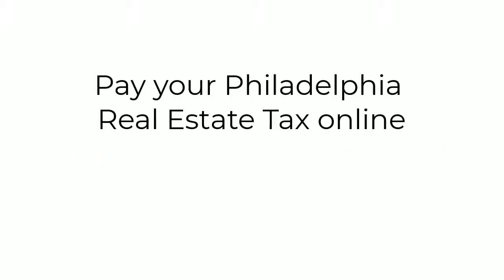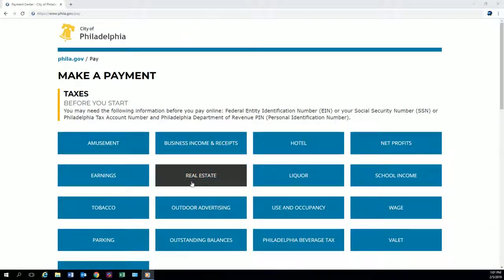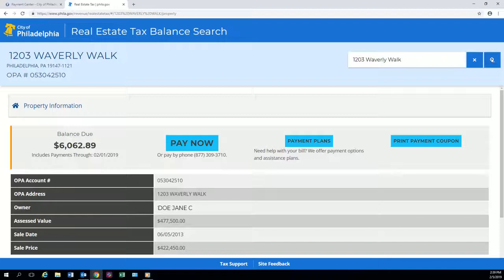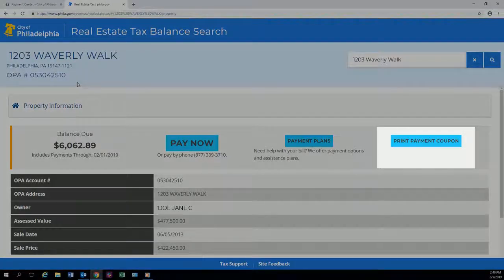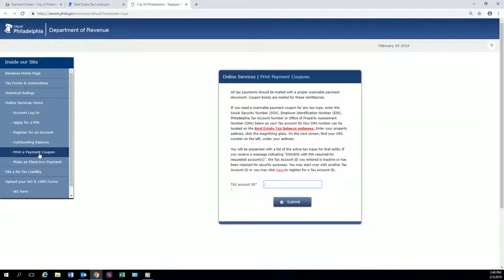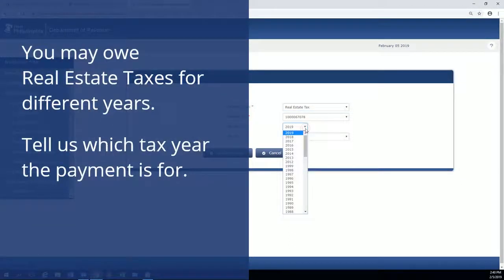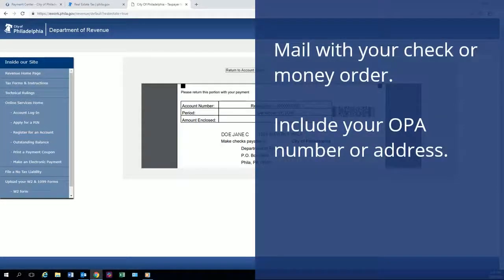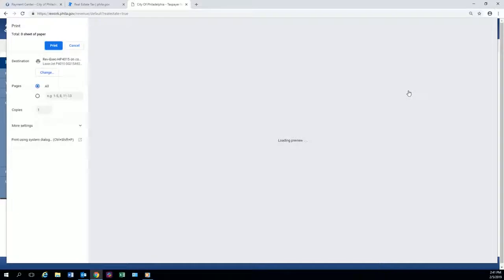Print your own Real Estate Tax payment coupon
Learn how to find and print a Real Estate Tax payment coupon online, using the Philadelphia Department of Revenue's website